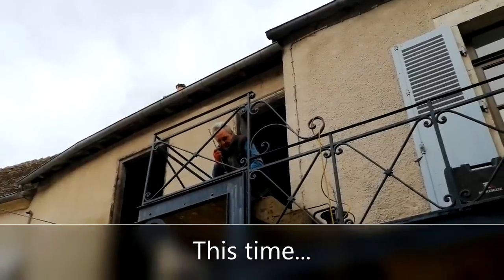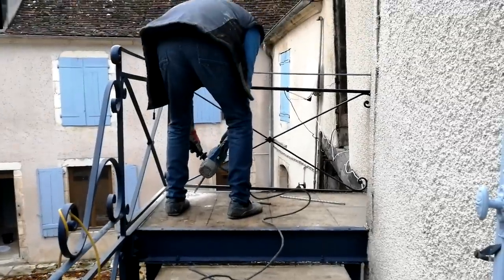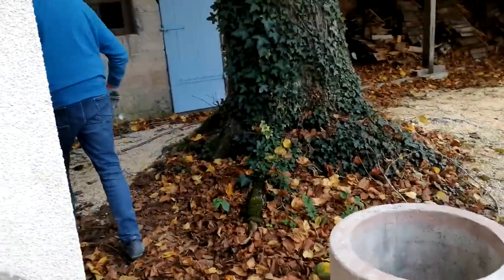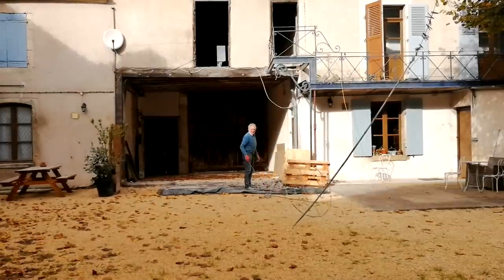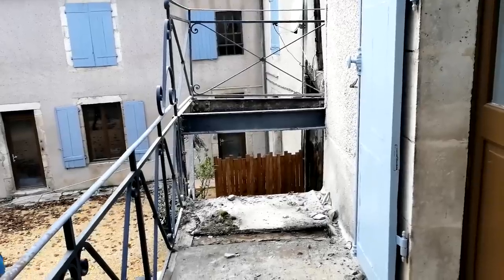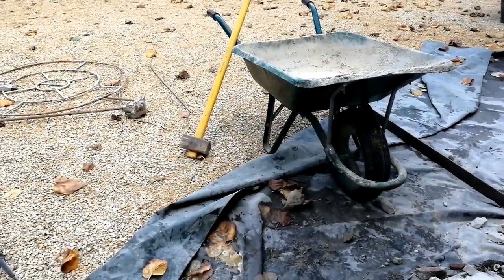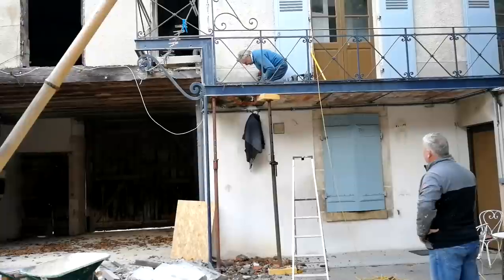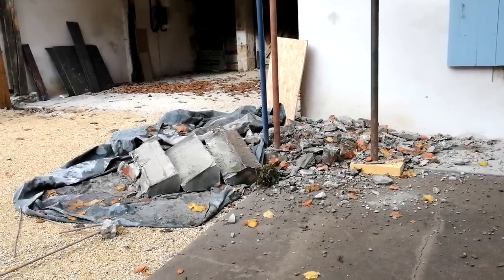Not Quite a Chateau DIY 163 - Demolition - I Need A Bigger Hammer - The Balcony Project Begins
Tony starts a new project,  the demolition of part of the balcony, but it puts up a bit of a fight!

  @Journey to the Chateau is Patrick and Stuarts' channel